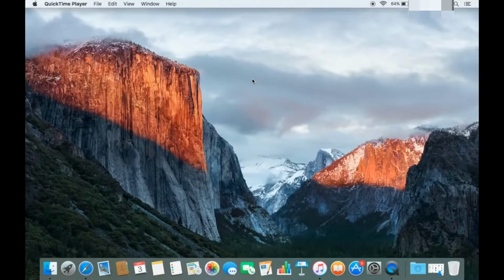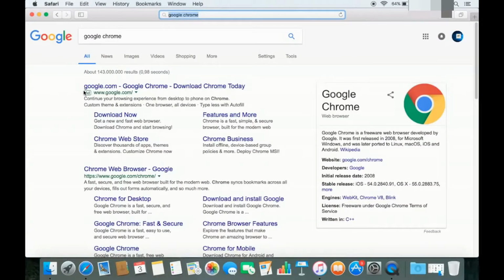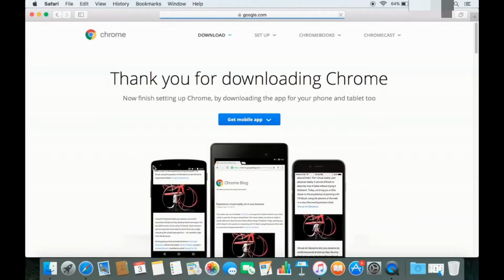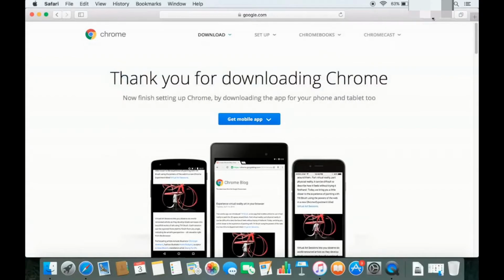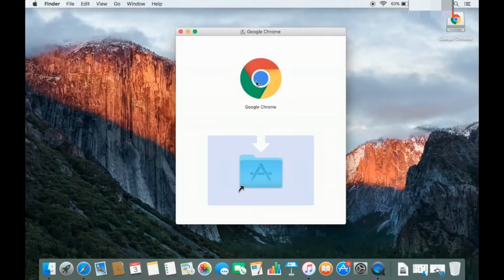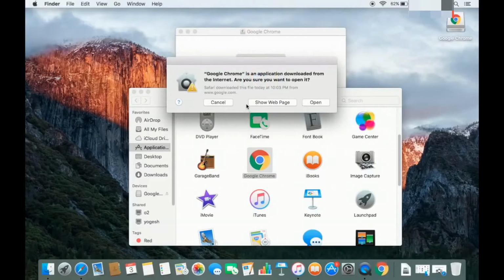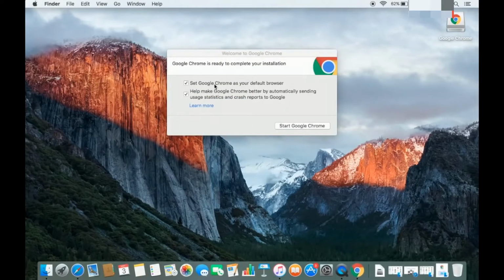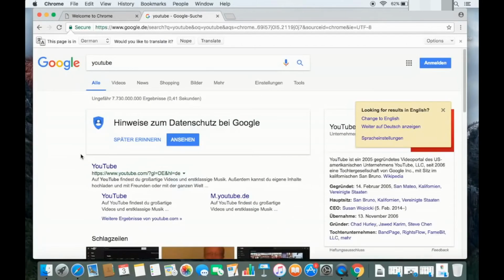Mac OS X पर Google क्रोम डाउनलोड-इस्टॉल करे. How to Download and Install Google Chrome On Mac OS X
Detox Phoenix

Google Chrome is a lightweight browser that is free to download for Windows, Mac OS X, Linux, Android, and iOS. Follow this guide to get it downloaded and installed on your system of choice. How to Download and Install Google Chrome. Google Chrome is a lightweight browser that is free to download for Windows, Mac OS X, Linux, Android, and iOS. Follow this guide to get it downloaded and installed on your system of choice.